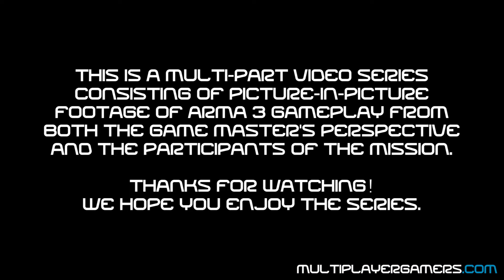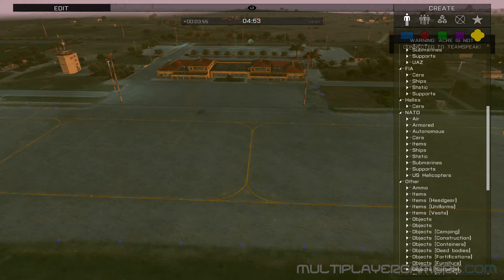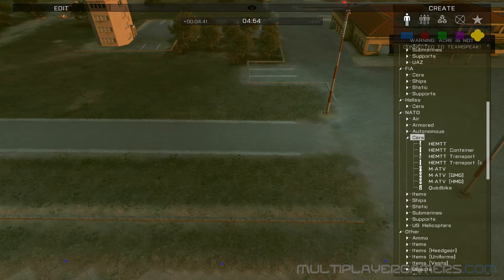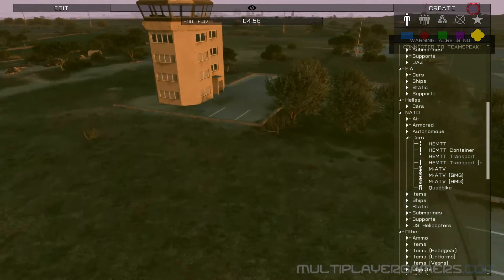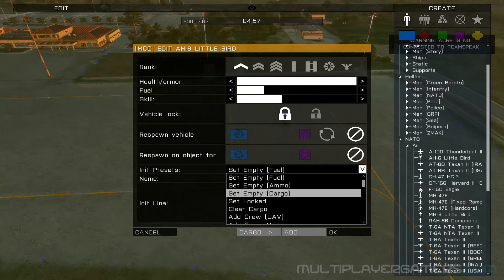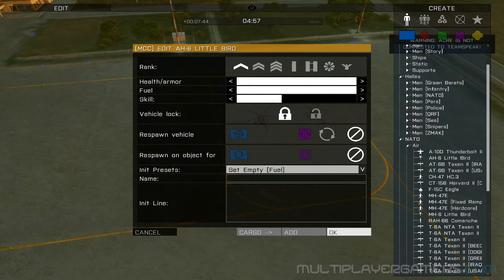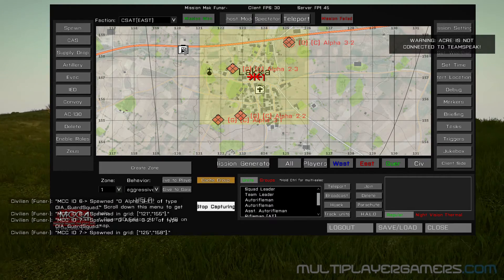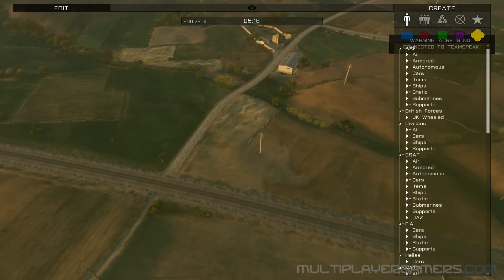MG's Arma3 Zeus: Ep 4 Pt 1: A Day at the Airport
Funar sets up the next Arma 3 Zeus adventure for MG members Conan58 and BlueEagle8584.  This time, the base of operation is  Altis Airport.

More Arma 3 videos featuring the Zeus gameplay are coming from MG.

Want to join the team?  for details!